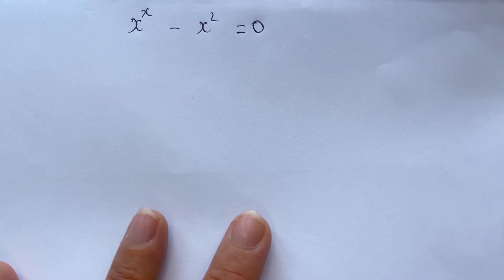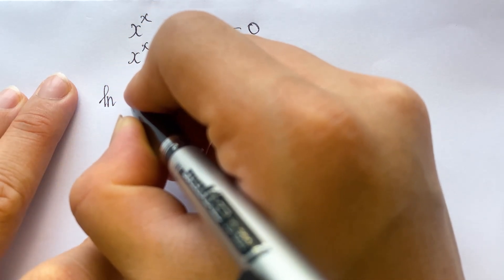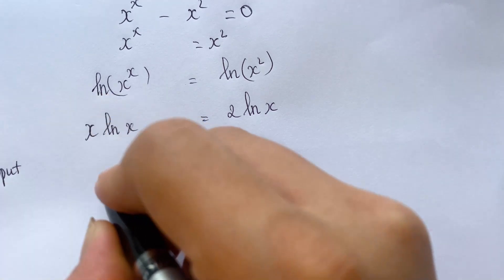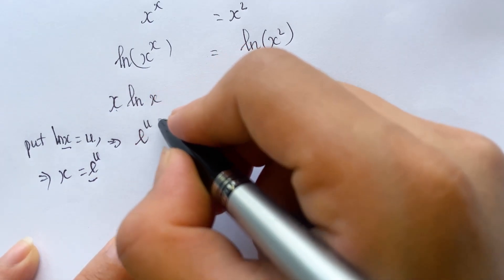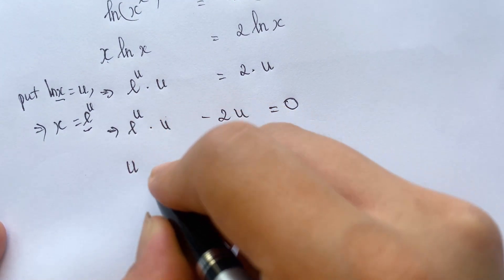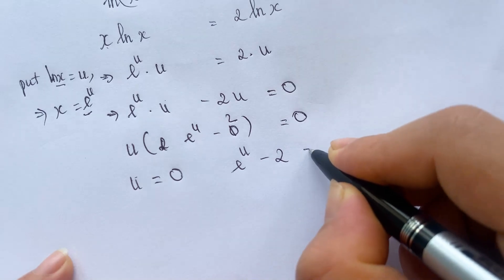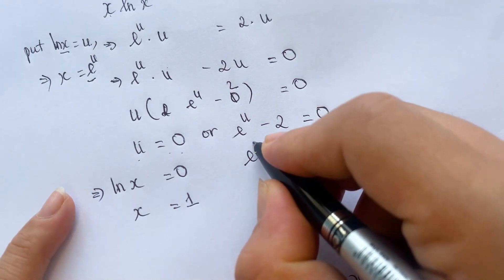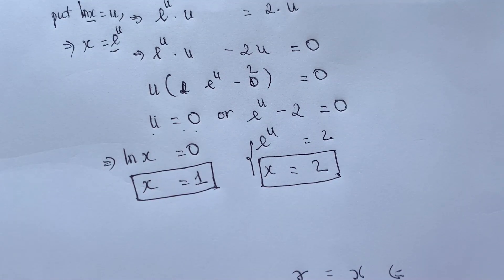A Popular Math Problem || What is X?